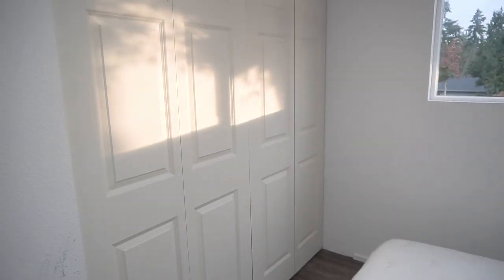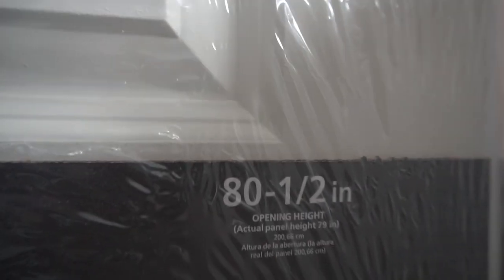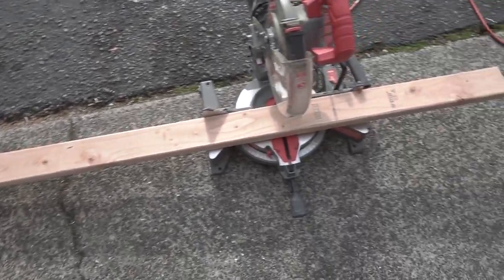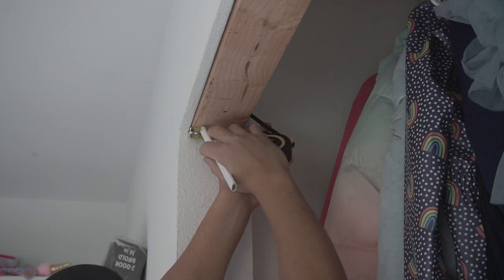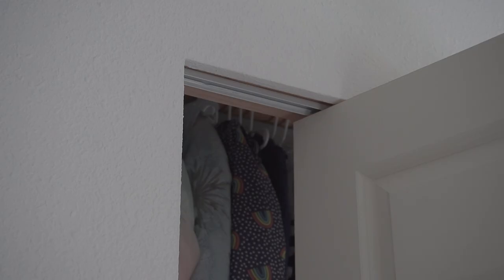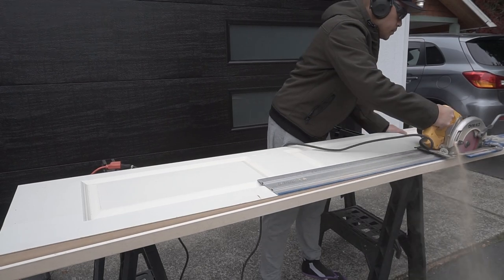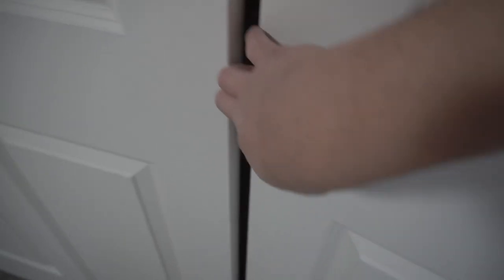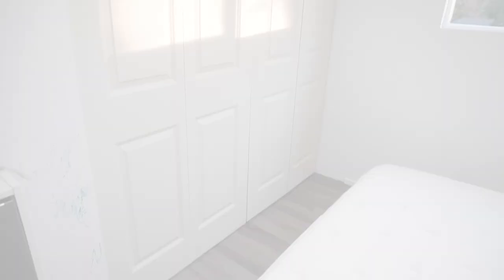How To Install Bifold Doors For Your Closet! | DIY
ITEMS I USED ON THIS VIDEO:
- Kreg Accu-Cut Circular Saw Track
- 48” Level
- Drill Bit Set
- Screwdriver Bit Set
- Folding Sawhorses
- Circular Saw 7-1/4”
- Drill And Impact Driver Combo Set

On today’s episode I will be showing you how to install bifold doors for your closet opening! This is a great DIY For Beginners!

UNITED STATES